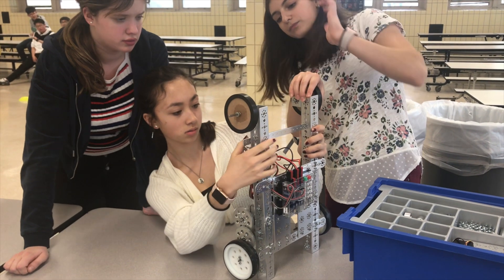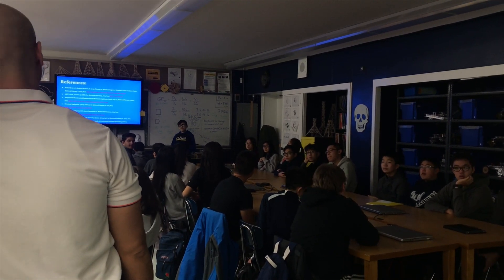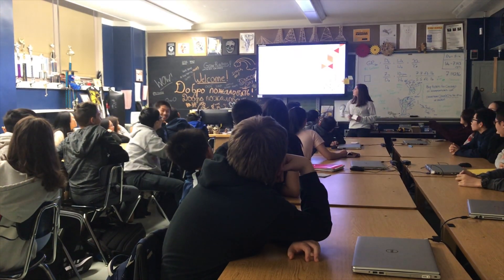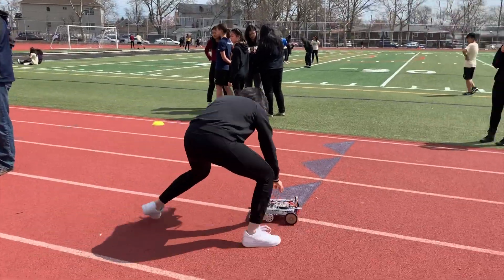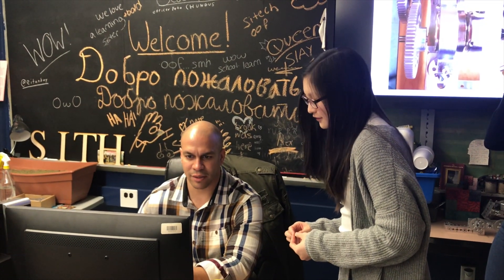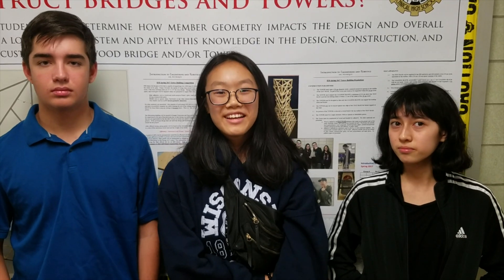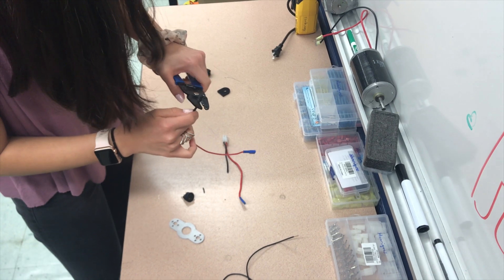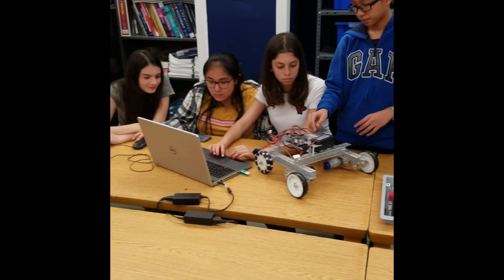Staten Island Tech STEM & Robotics Showcase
Mr. Henriques' showcase video for the Intro. to STEM - Engineering & Robotics course.